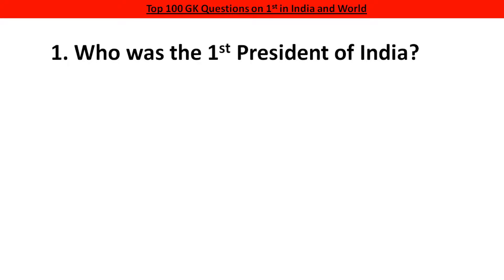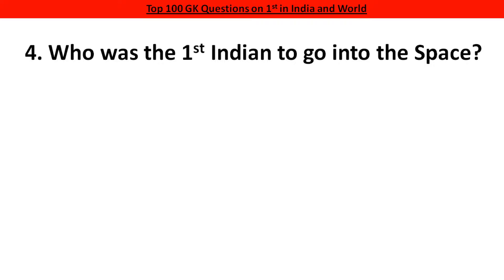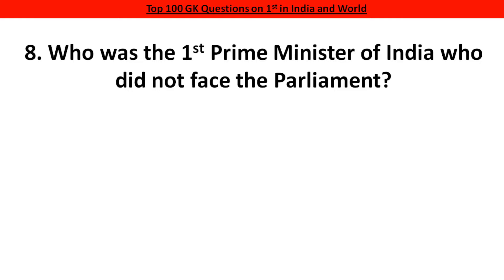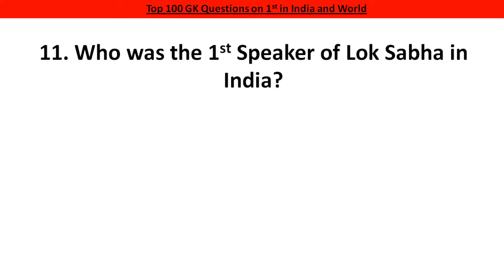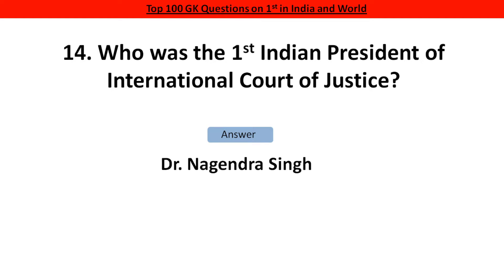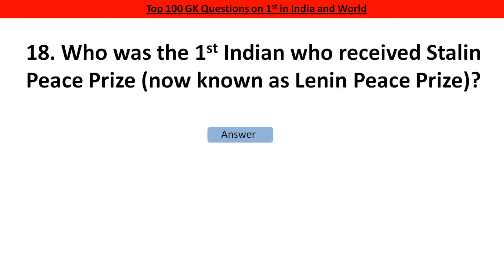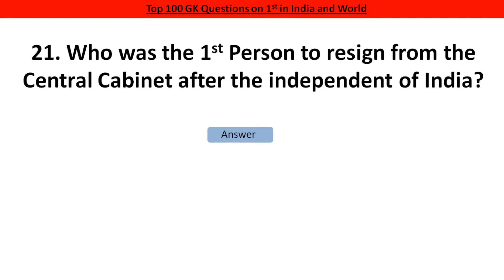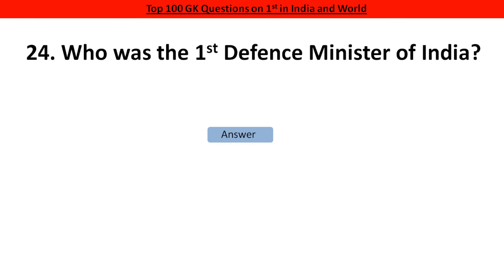25 Most Frequently Asked Simple GK Quiz General Knowledge | First in Indian GK Quiz for Indian EXAMS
25 Most Frequently Asked Simple GK Quiz General Knowledge | First in Indian GK Quiz for Indian EXAMS
Gernal Knowledge 2022 provides a comprehensive study of all subject that are covered under the subject of GK.
GK 2022 is a comprehensive  for aspirants of UPSC, SSC, Jkssb, Banking, Insurance, Railways, State exam, govt. job, Private job and AFCAT etc. It has been prepared keeping in mind the important of the question
It Comprehensively covers Geography, History, Polity, Business, Economy, General Science, Computer, Ecology & Environment, Art & Culture, Sport, Technology, Healthcare, Communicating, Education & Career, IT & Computer and Technology, Current Affairs.